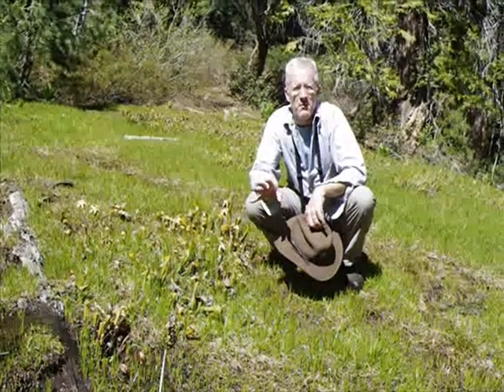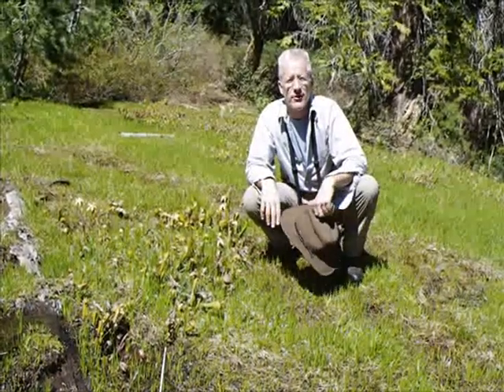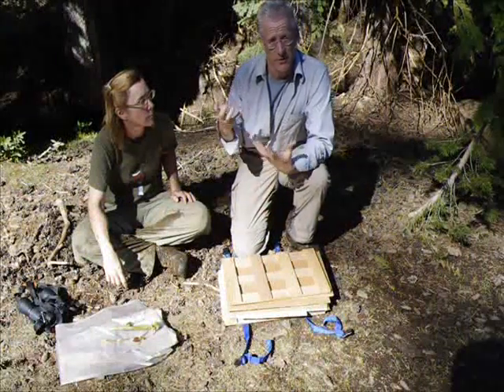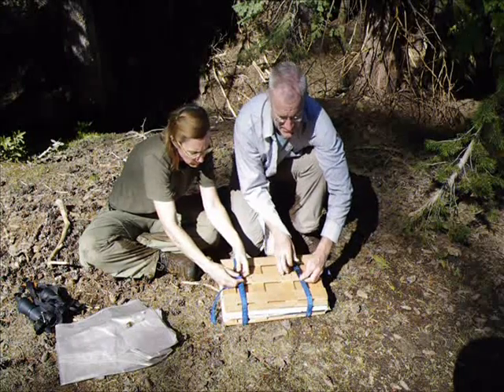Sierra County Darlingtonia search (Site CA072)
Barry Rice (sarracenia.com) and his wife Elizabeth Salvia go looking for the carnivorous plant, Darlingtonia californica, in Sierra County, California